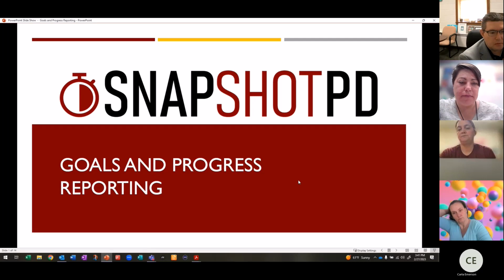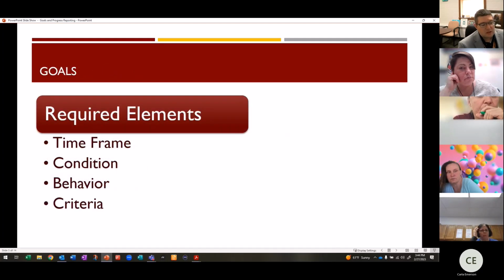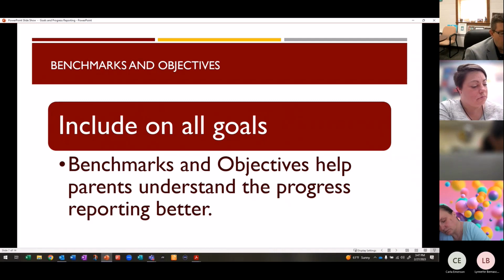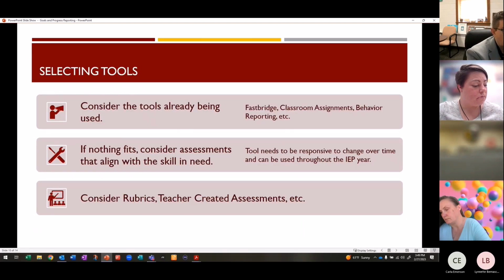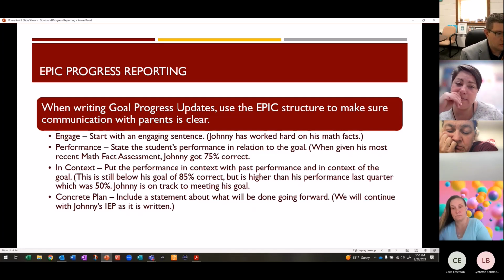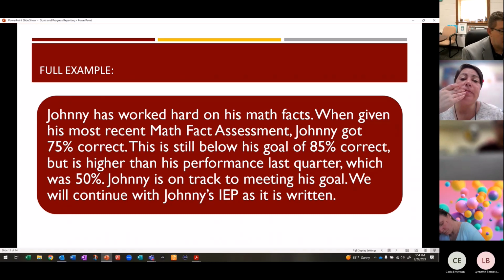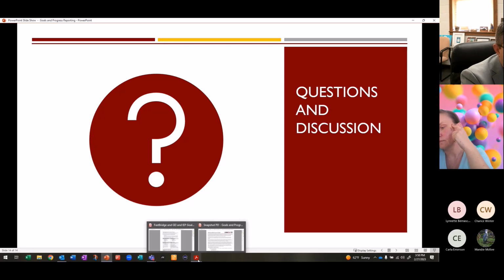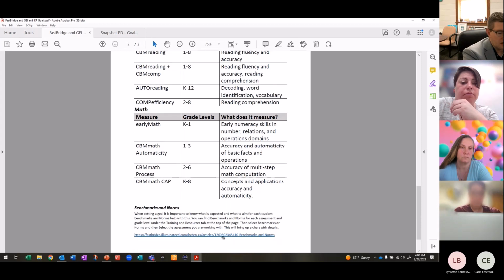Snapshot PD Goals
Recording of Snapshot PD: Goals and Progress Reporting